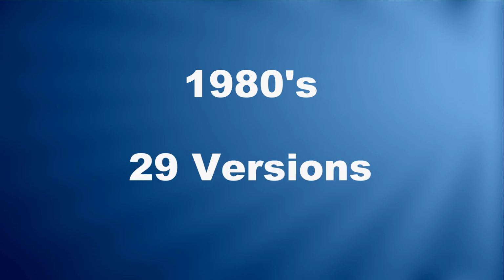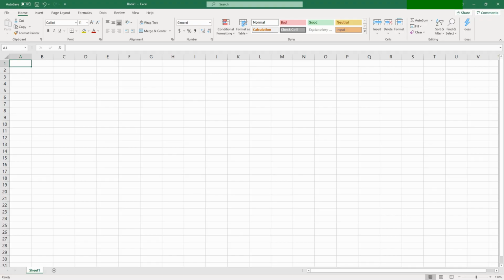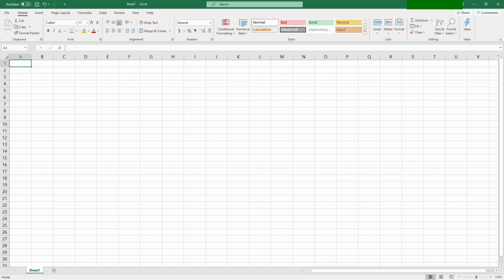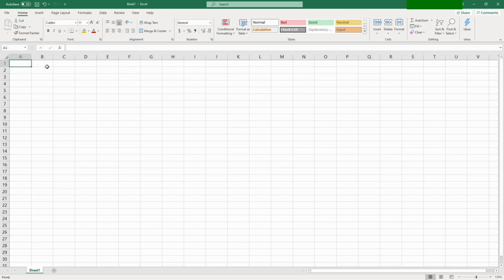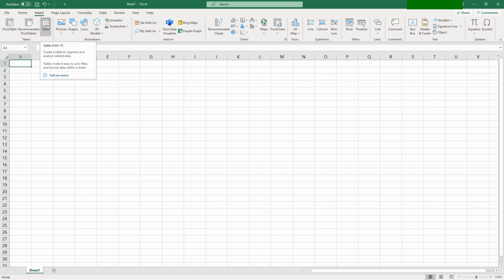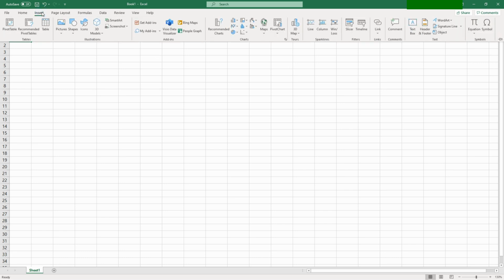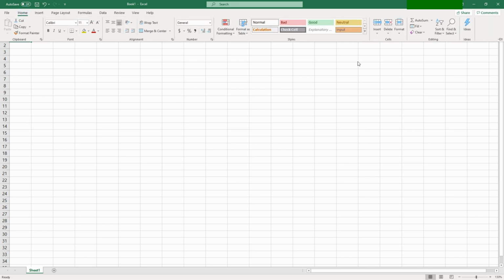What Is Microsoft Excel? / Tutorial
An introduction to the purpose and intended use of Excel, as well as a brief overview of the worksheet, ribbon, tabs, and icons.